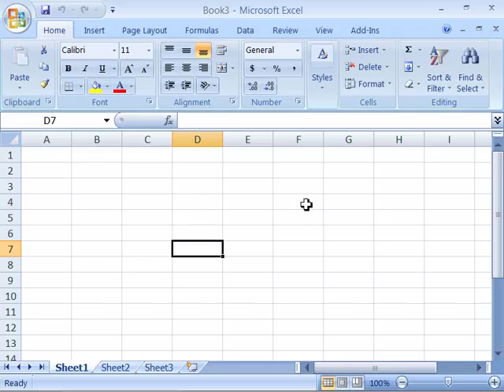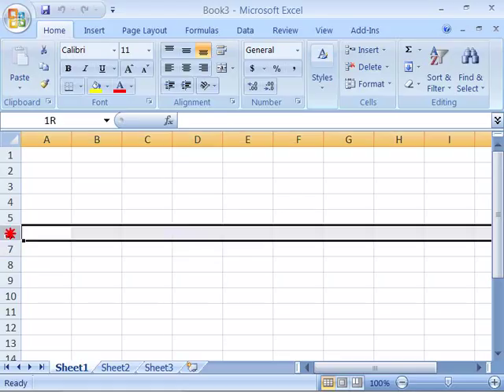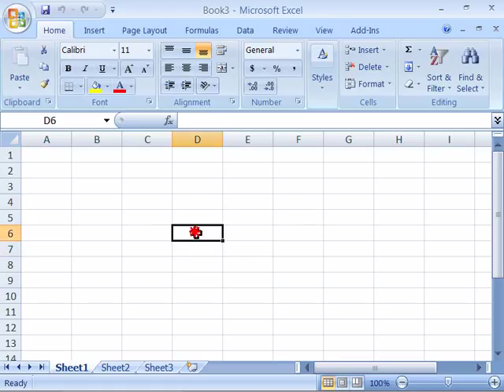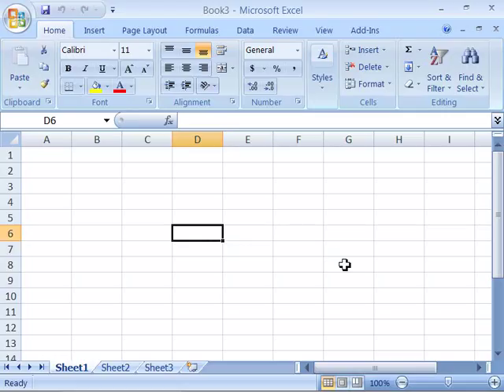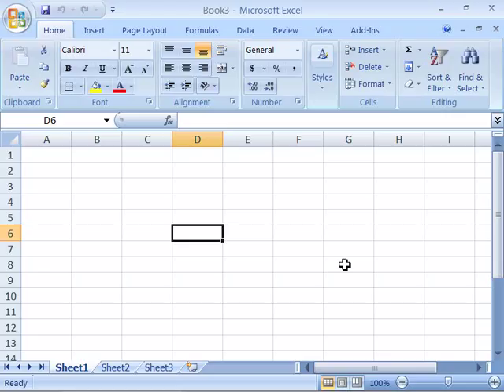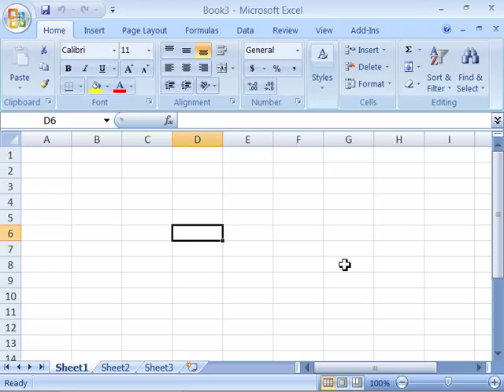Top show in the wold